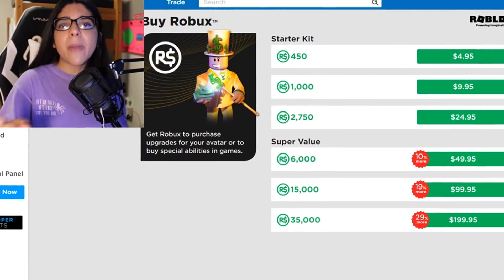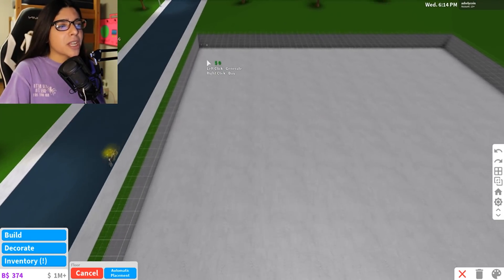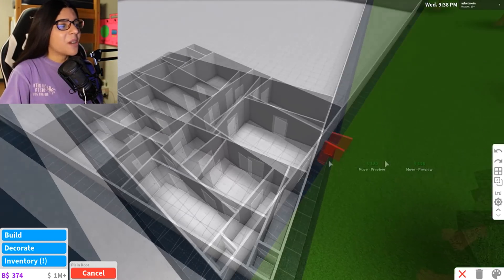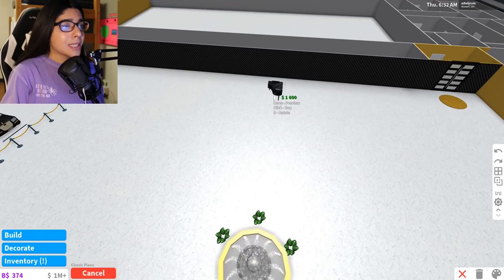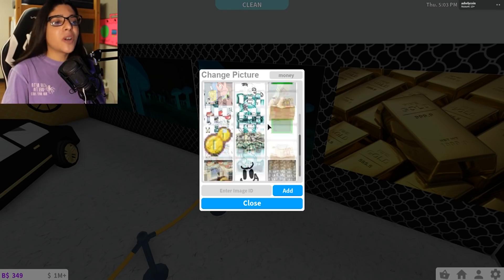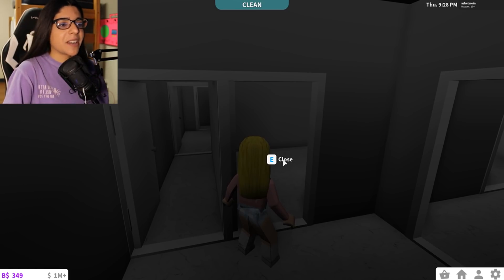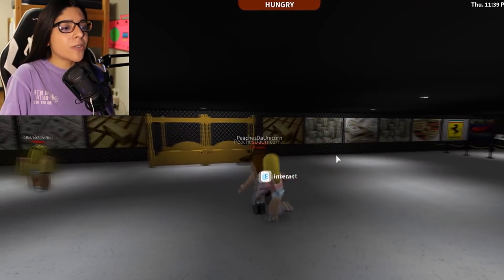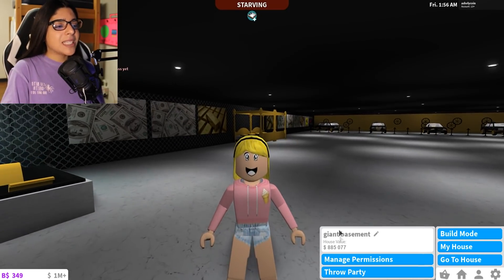I MADE THE BIGGEST BASEMENT *SECRET UNDERGROUND VAULT* ON BLOXBURG! (Roblox)